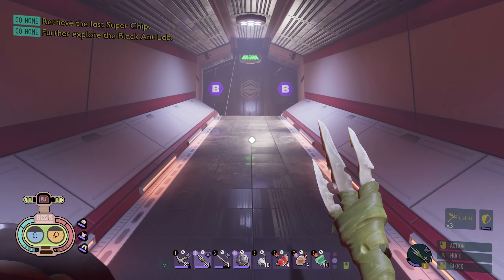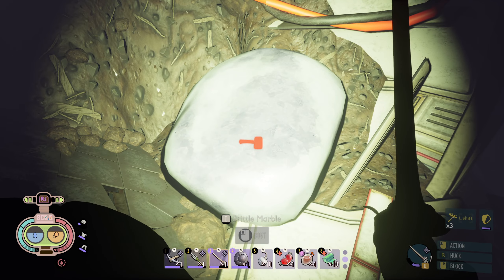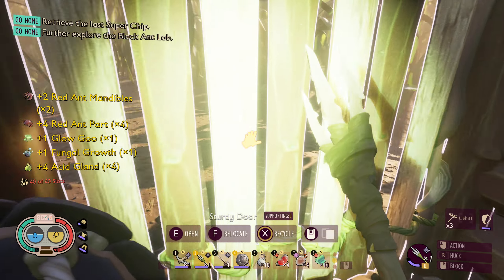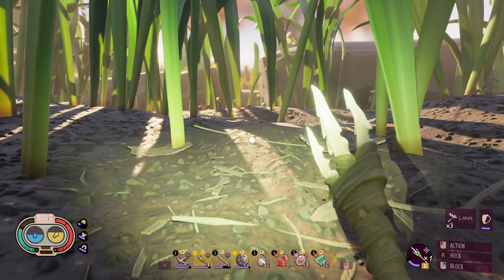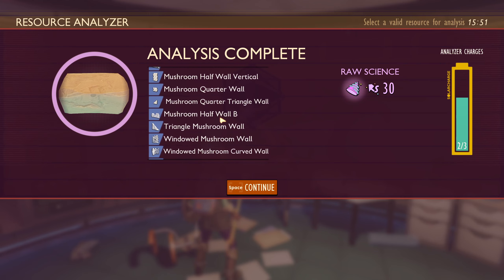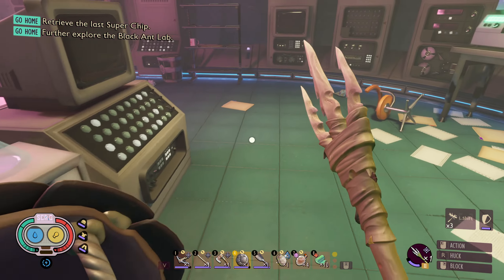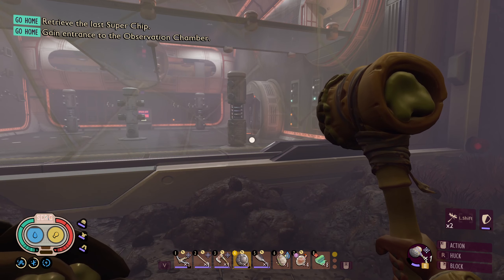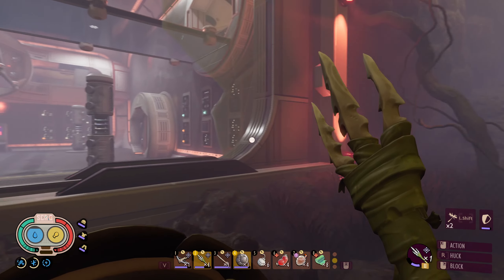Grounded. EP 61. Blank Ant Mound! Part 2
with Old Newb Gaming.

    *** WARNING: Adult Language May Happen At Times ***

   How did you wind up so small? Who did this to you? How do you go home? These are all answers you will uncover as you play through the story.

Fellow YouTubers who do some good stuff you need to check out.
@AngelKate2020 A Special Friend. Go check her out.
@CardenEllie  A fellow YouTube friend also doing Grounded.

What I am playing on now.
OMEN by HP 40L Gaming Desktop GT21-0094
HP 310 black wired keyboard and mouse combo

Processor Model  Intel 12th Generation Core i9
Processor Model Number  12900K
Processor Speed (up to)  3.2 gigahertz
Storage Type  SSD, HDD
Total Storage Capacity  3000 gigabytes
Solid State Drive Capacity  1000 gigabytes
Hard Drive Capacity  2000 gigabytes
System Memory (RAM)  32 gigabytes